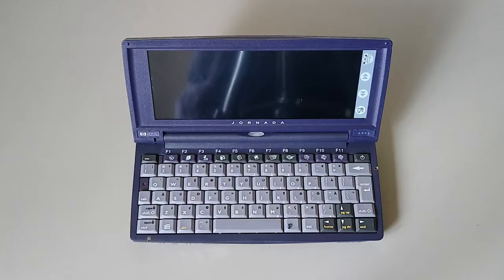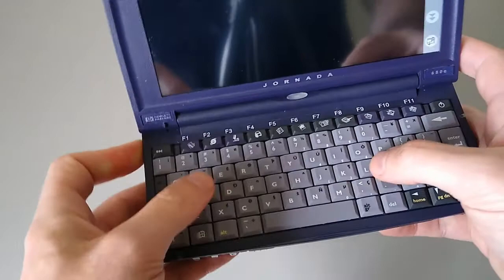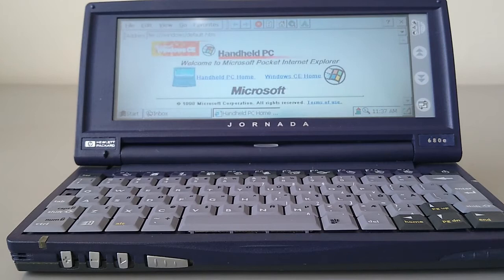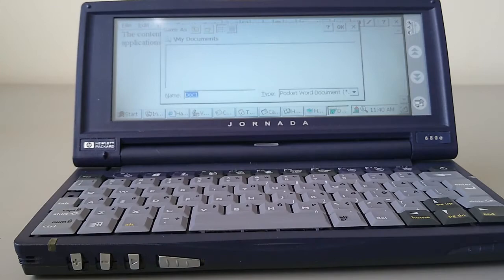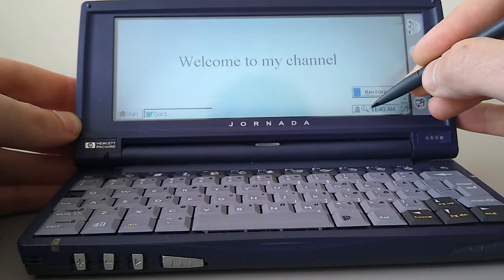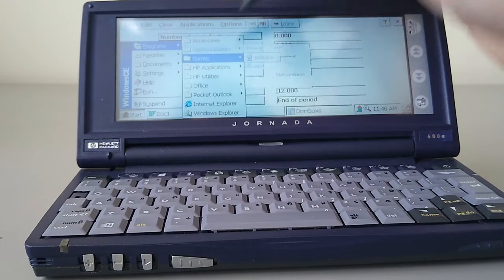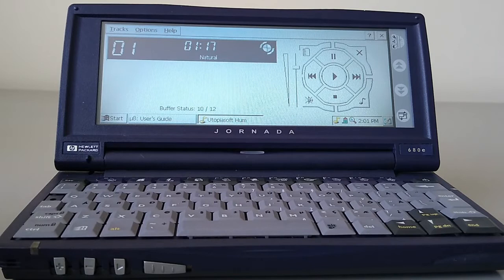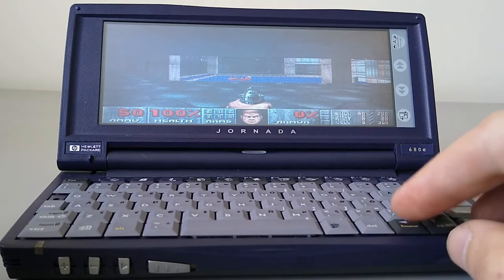Jornada 680e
A look at the HP 680e a mini laptop running Windows CE from 1999. Great for writing documents on the go!